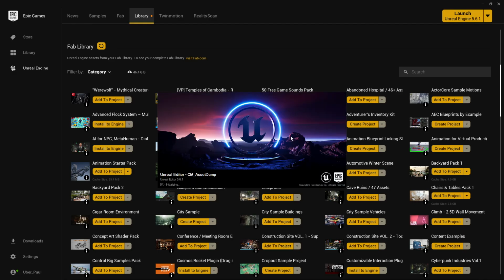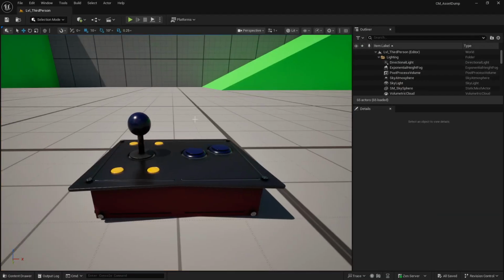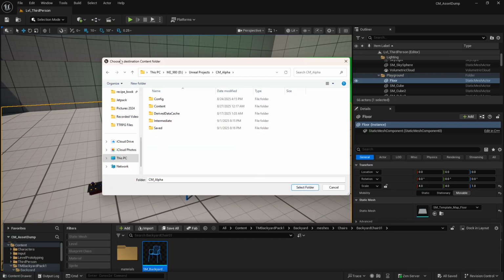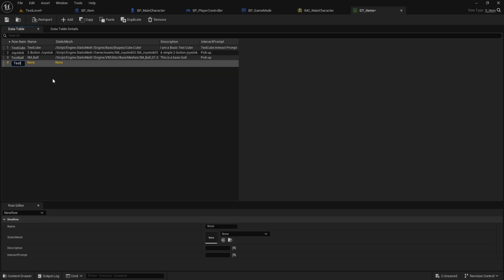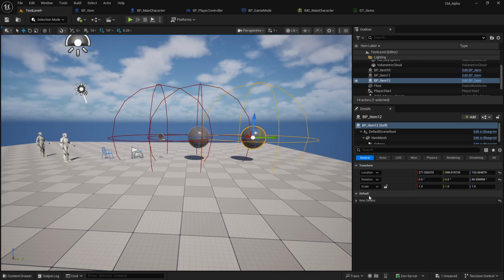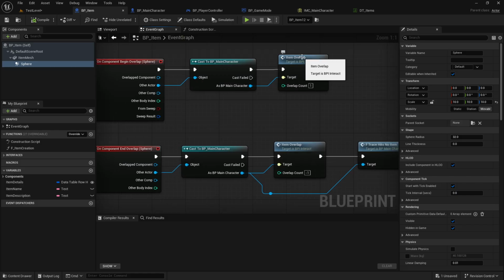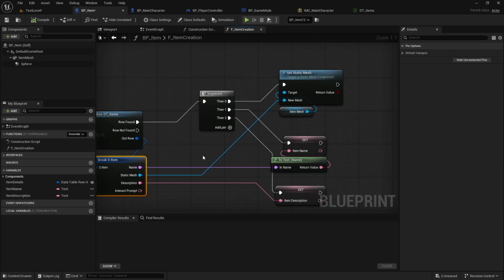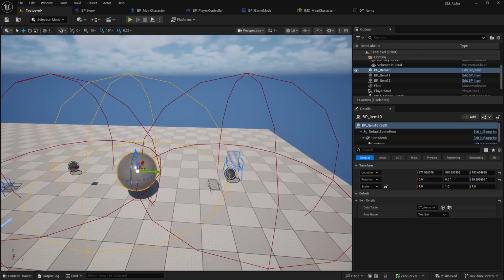Closing Millennium: Road to First Playable #2 New Free Assets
I'm here talking about my process for finding and adding new assets for my game. It's actually easier than you think!